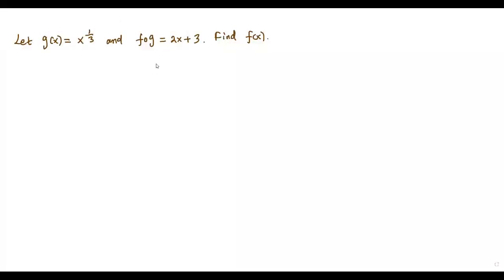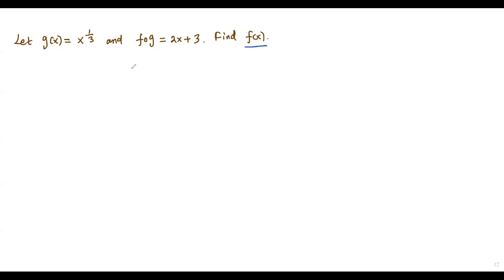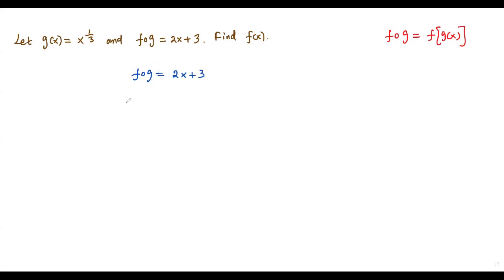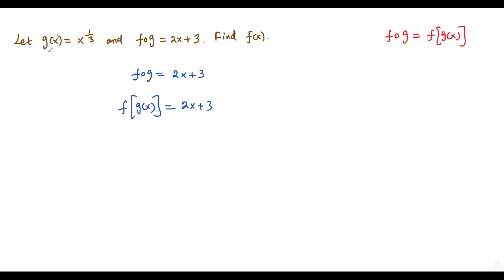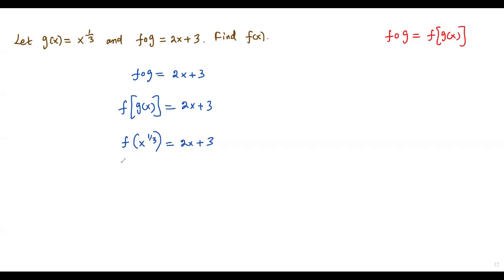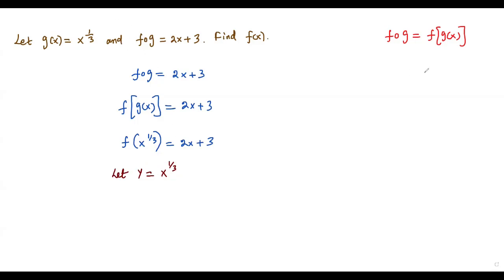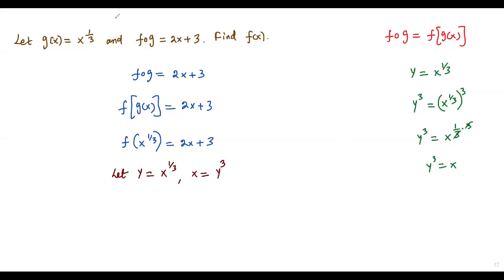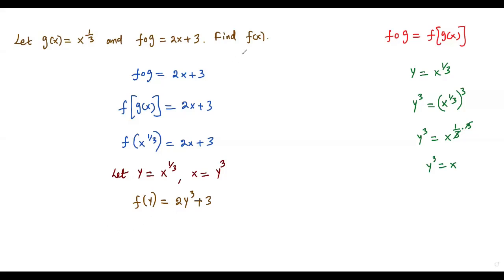Find the outside function from the given composite function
Let g(x) = x^1/3 and f ∘ g = 2x + 3. Find f(x).